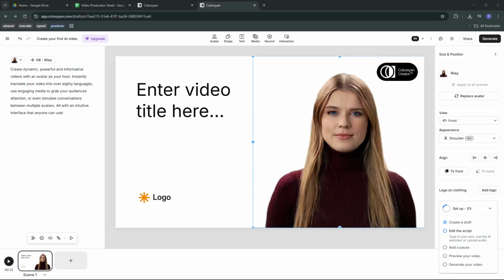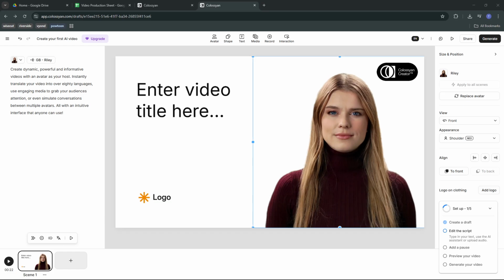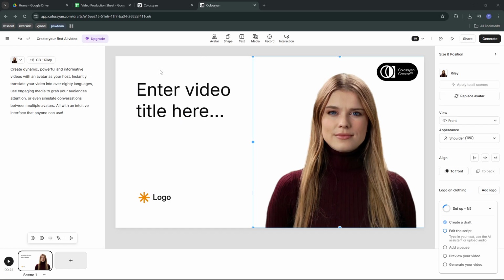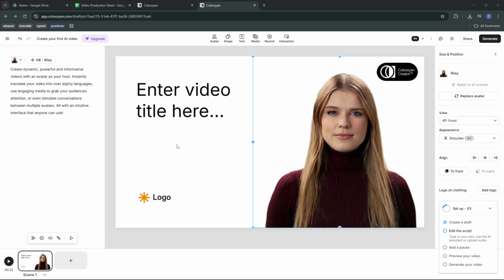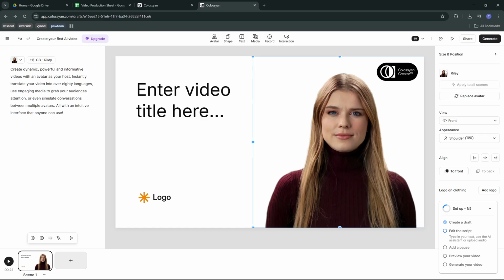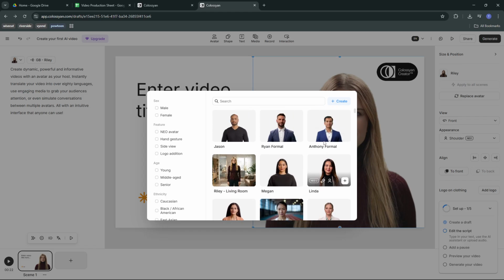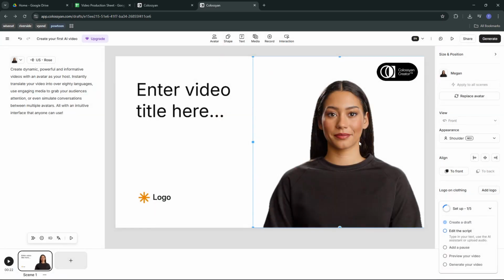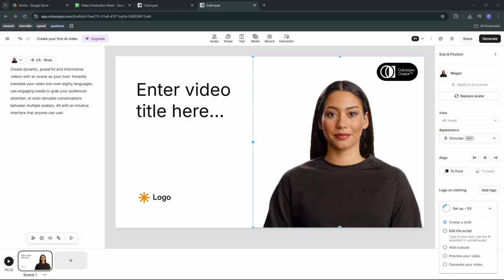How To Change Avatars In Colossyan